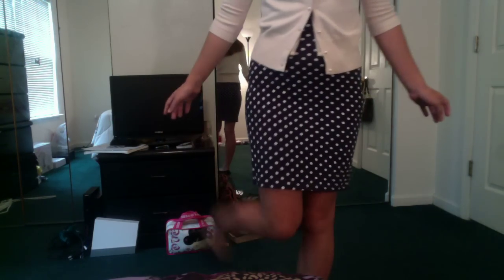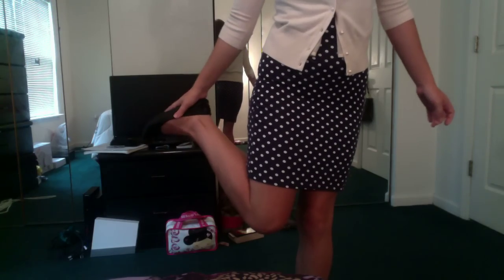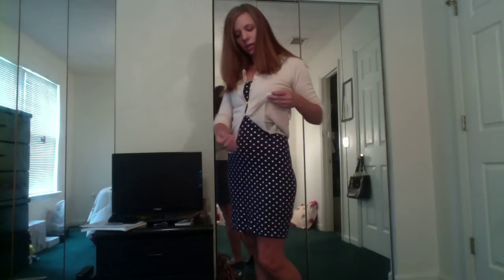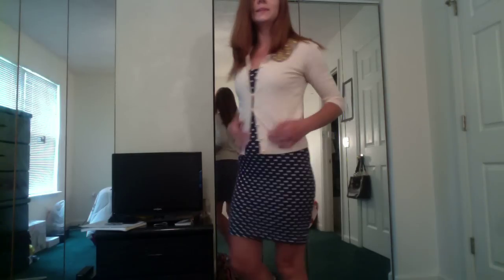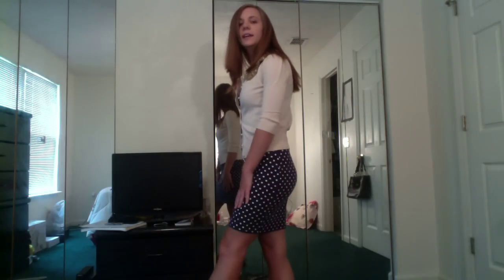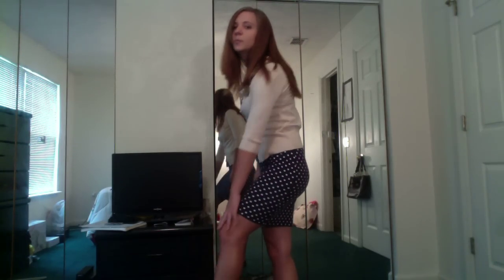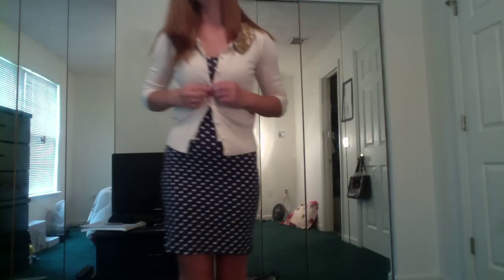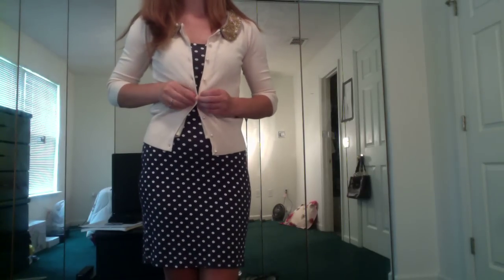Outfit of the day: First Day of School (graduate school) modcloth.com, asos.com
First day of school outfit with a polka dot dress, black flats and a sequin cardigan